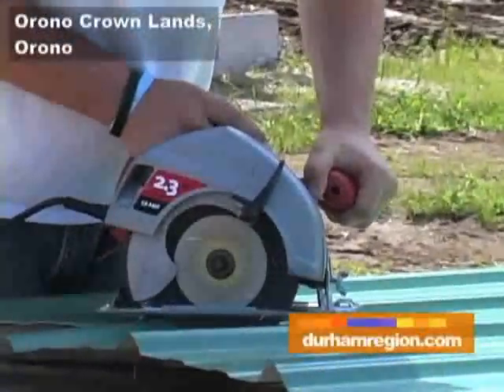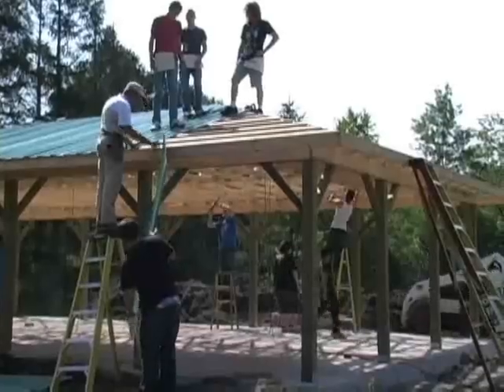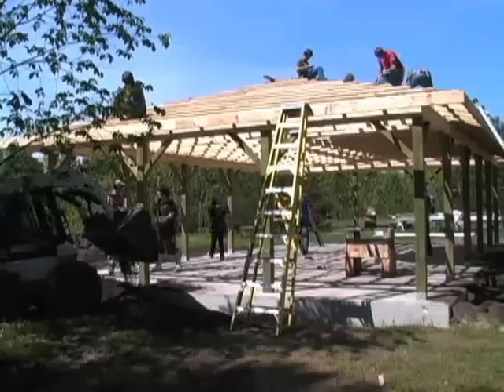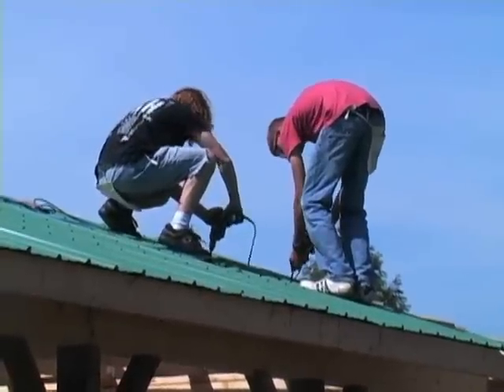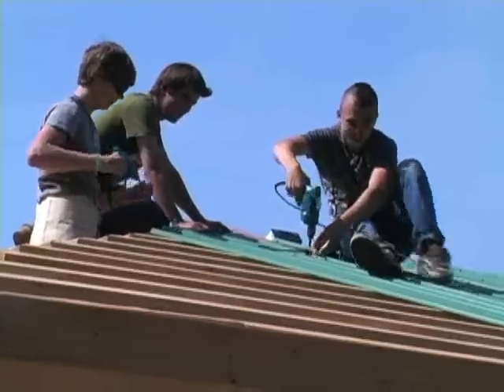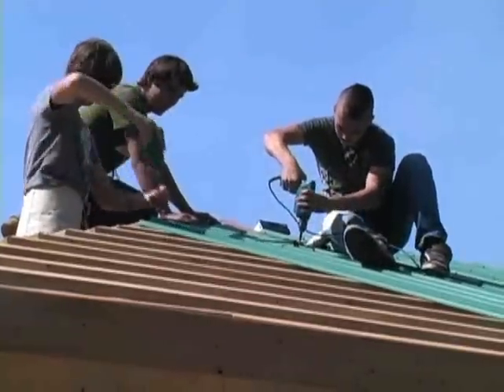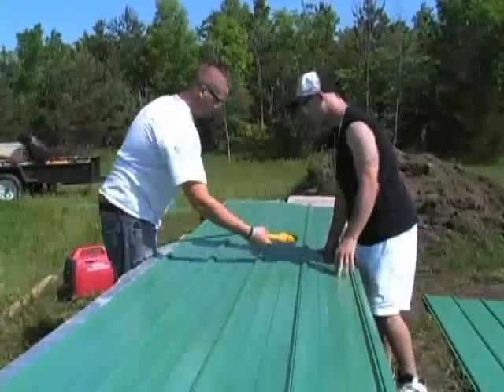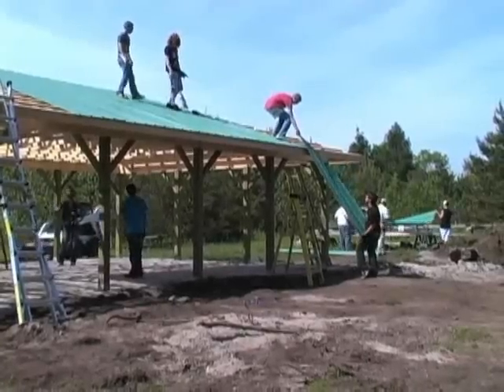Students put their education to work in Orono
Courtice Secondary School students were building a picnic shelter in June on the Orono Crown Lands, as part of their construction technology class.